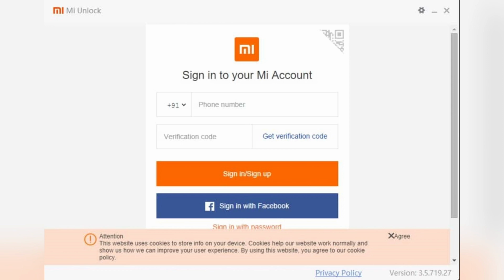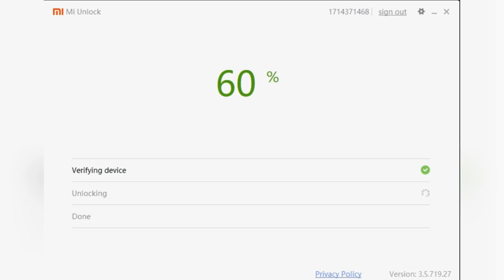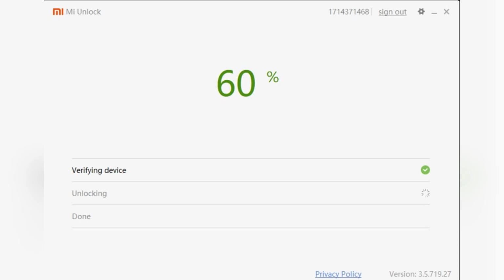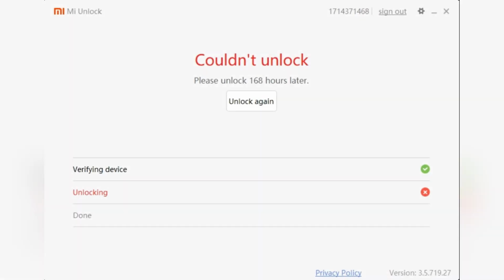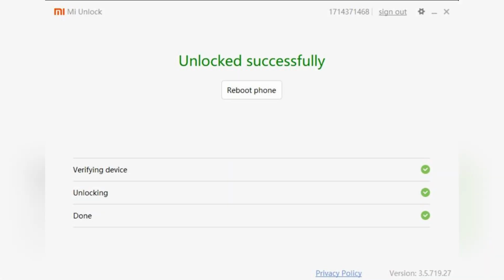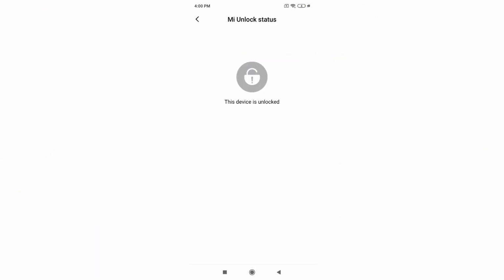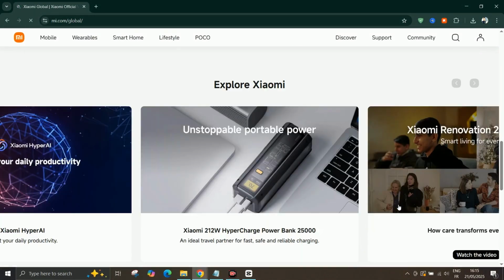How to Unlock Xiaomi Bootloader | Step-by-Step Guide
🔓 How to Unlock Xiaomi Bootloader – Complete Step-by-Step Tutorial
In this video, I’ll guide you through the process of unlocking the bootloader on your Xiaomi device safely and easily. Unlocking the bootloader allows you to install custom ROMs, root your phone, and personalize your Xiaomi smartphone.

✅ What You’ll Learn:

Why unlock the bootloader?

Requirements before unlocking

Step-by-step unlocking process with Mi Unlock tool

Important warnings and precautions

Make sure to back up your data before starting. This tutorial works for most Xiaomi phones in 2025.